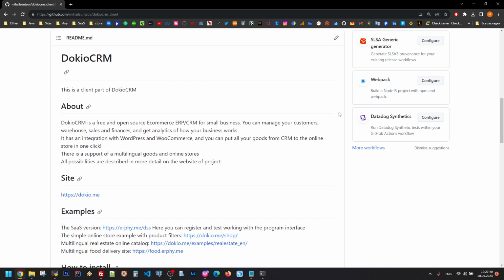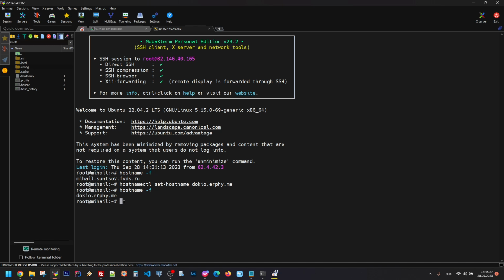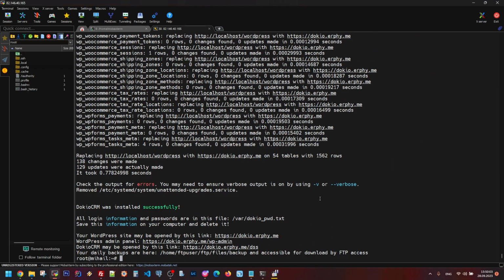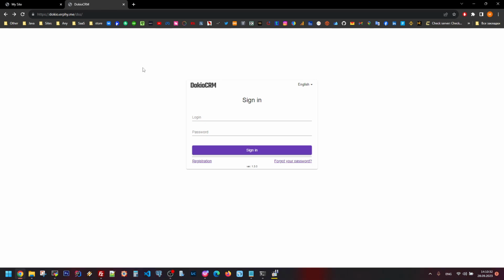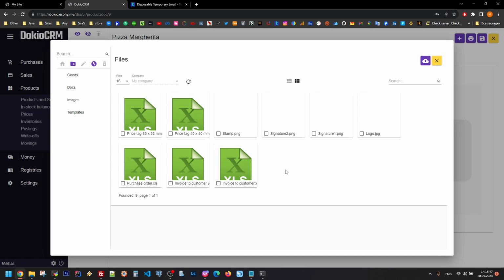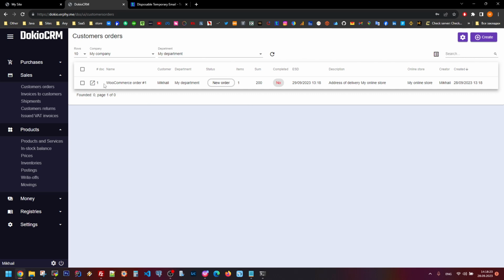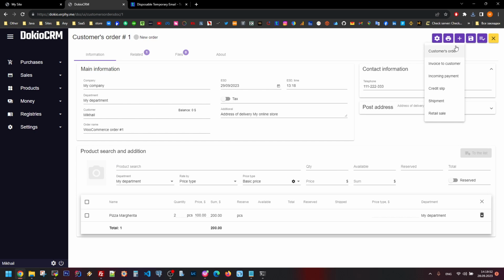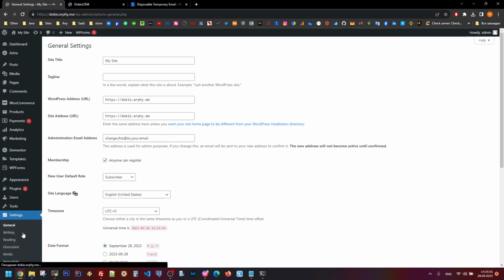Ecommerce open source ERP/CRM "DokioCRM" - How to install and basic configure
DokioCRM is a free and open source Ecommerce ERP/CRM. In this video i'll show you how to install DokioCRM with ready-to-use Wordpress site and WooCommerce online store and demonstrate how it works.